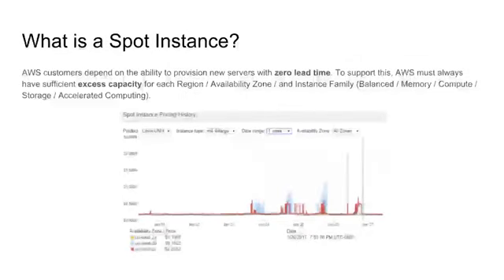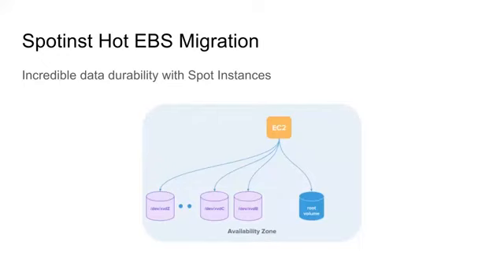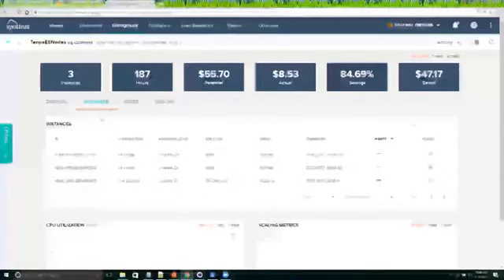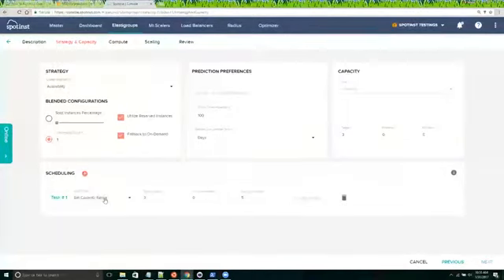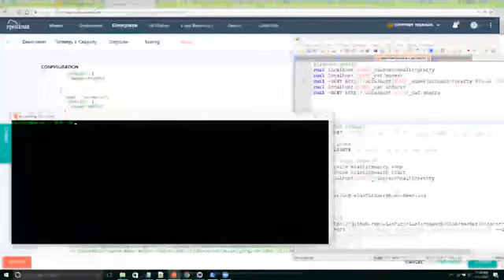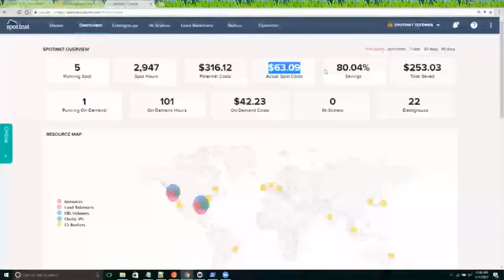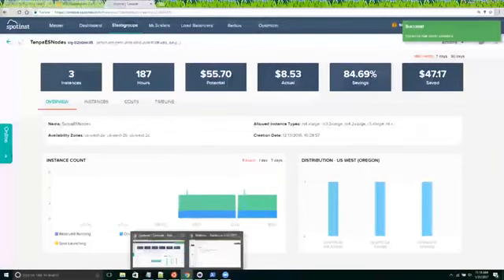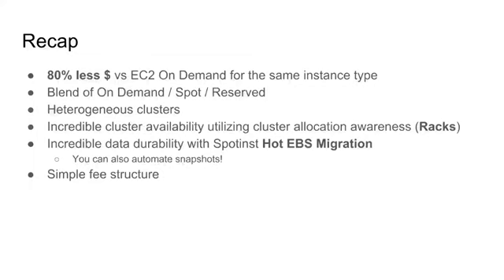How To Run Your Elasticsearch Cluster Webiner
It covers elasticsearch, kibana, beats and logstash